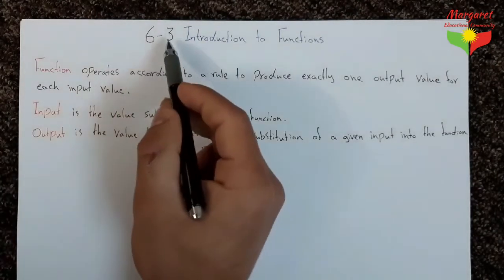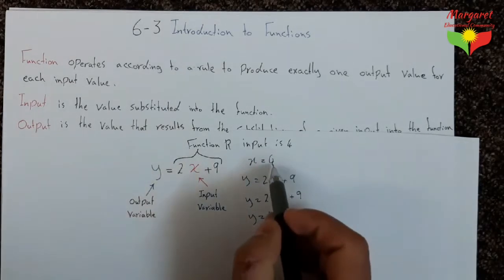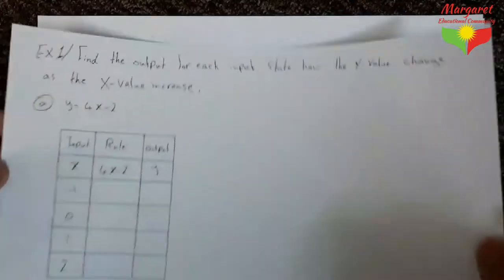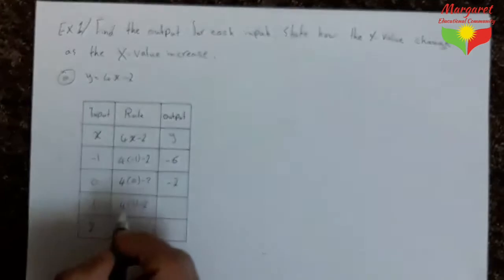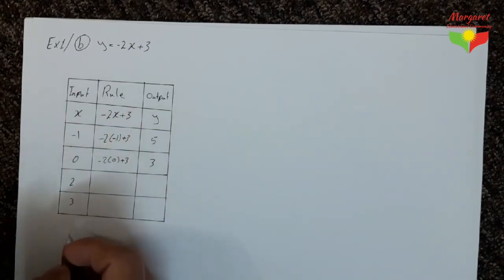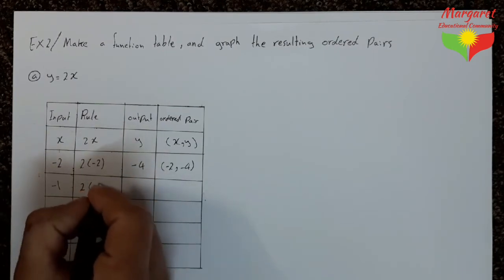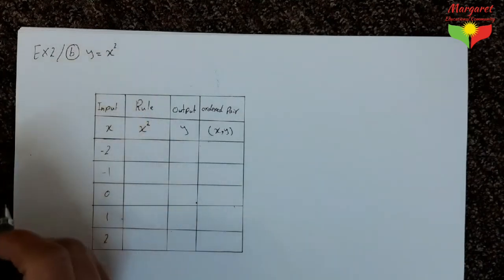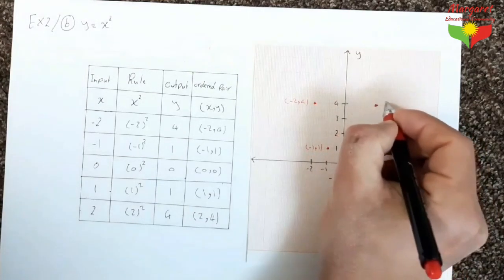Math Lesson Grade 8, Introduction to Function ,وانەی بیرکاری پۆلی هەشتەم م. پێشین زاهد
Subject Mathematics
Grade 8
chapter 6
lesson 3
Prepared  by :T. Peshin Zahd
Margaret Private School
وانەی/بیرکاری
پۆل/هەشتەم
ناوی وانە/بابەت: پێشەکیەک بۆ نەخشەکان
ئامادەکردنی :  م. پێشین زاهد